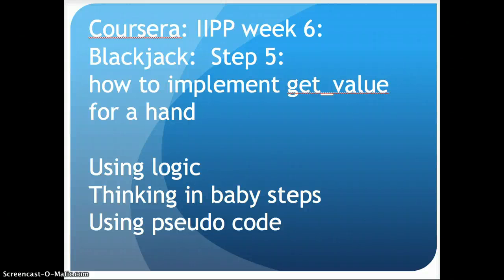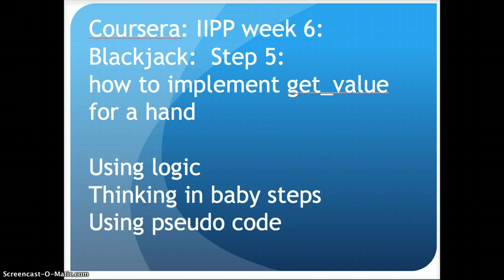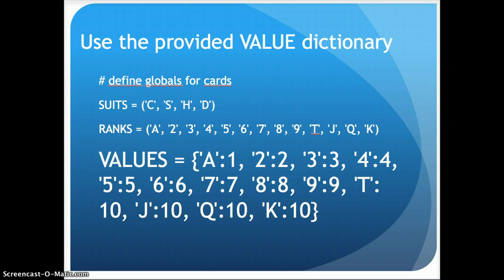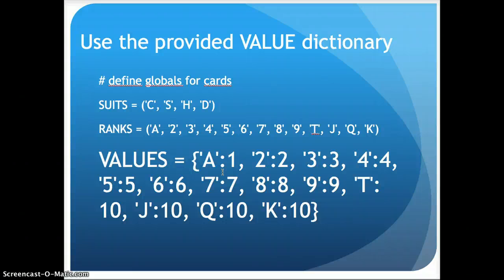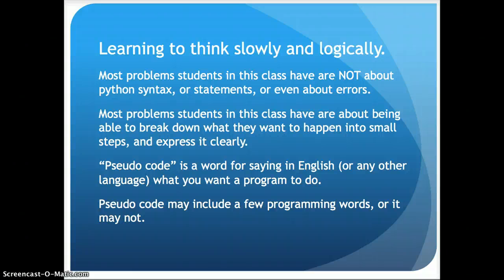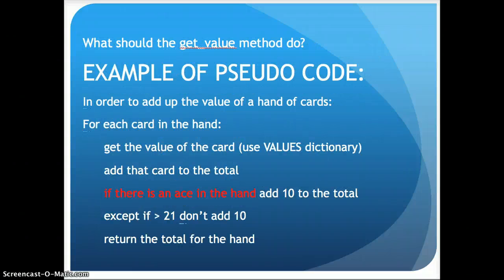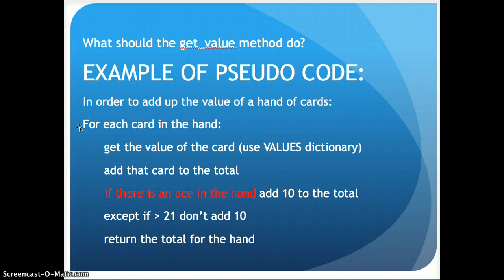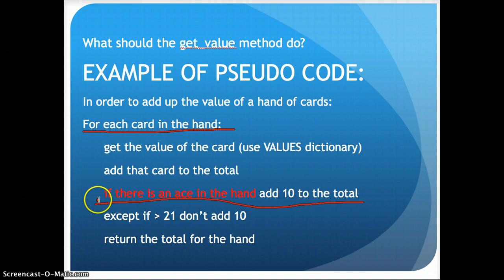Blackjack: step 5: implementing the get_value method for hand class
Coursera IIPP, week 6: Blackjack.
Step 5: implementing the get_value method for hand class
This video is for people who are new to programming.  It talks about using logic, baby steps, and pseudo code to do step 5 of the blackjack project.